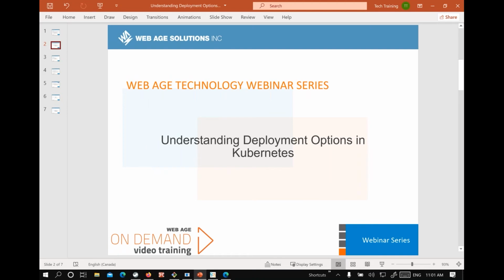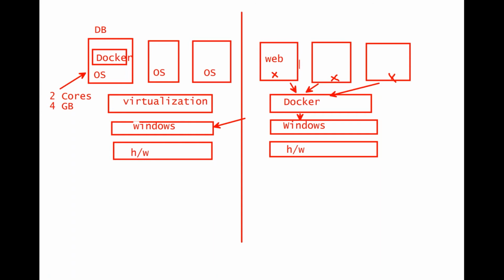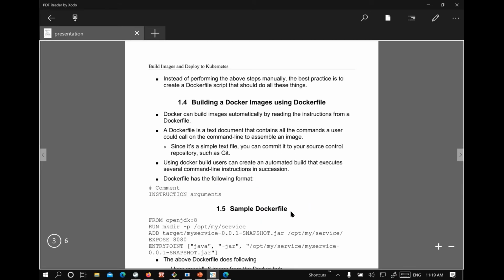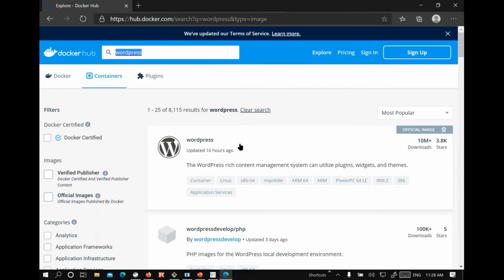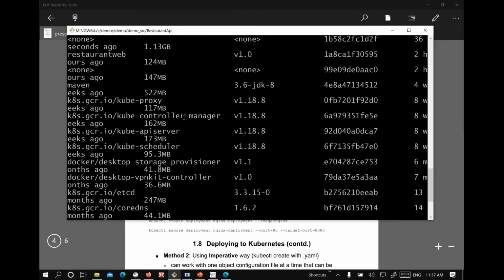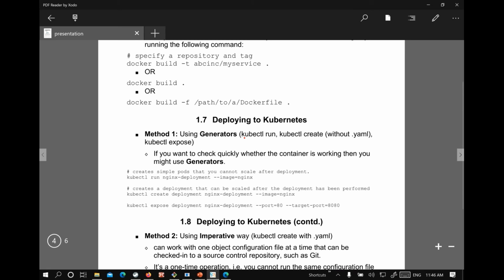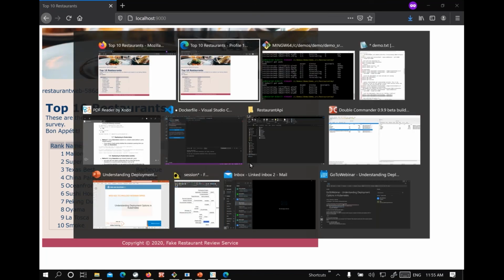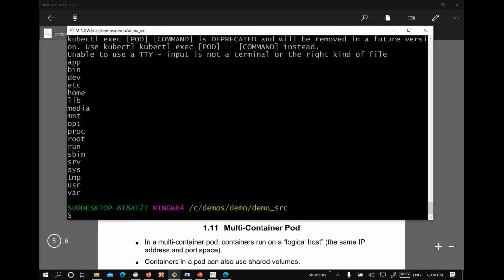Understanding Deployment Options in Kubernetes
Kubernetes has become a mainstay deployment platform for modern containerized applications. Each week Google starts over several billion containers that tell us how fast deployments can be with Kubernetes. Kubernetes offers features such as load balancing, and self-healing. Join us for this webinar where we'll explore various deployment options available in Kubernetes. We'll also explore how Kubernetes makes your applications resilient.